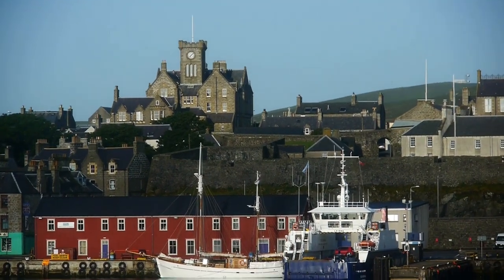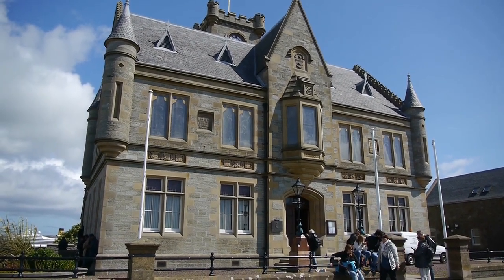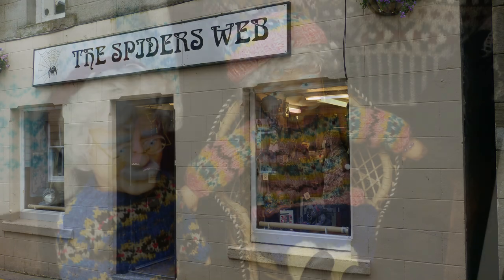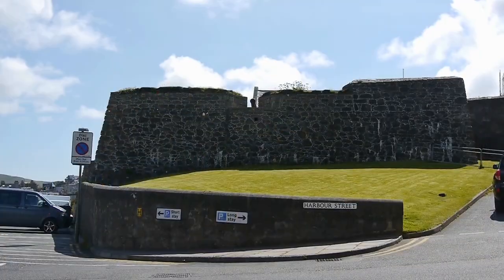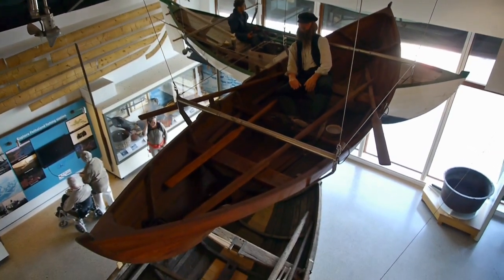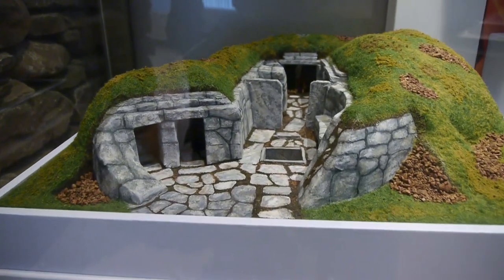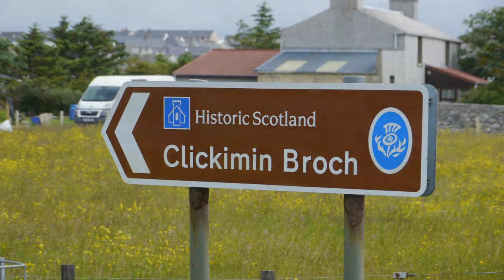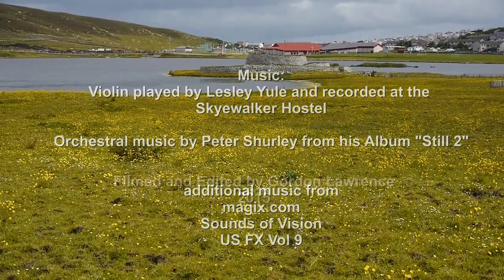EXPLORING LERWICK - SHETLAND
Wander around the streets of this fascinating township on the Shetland Islands.